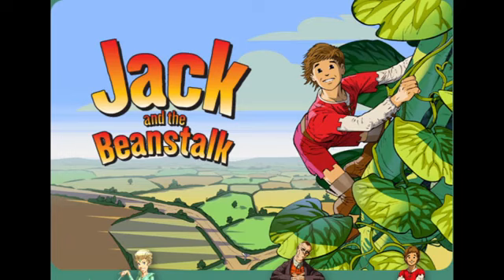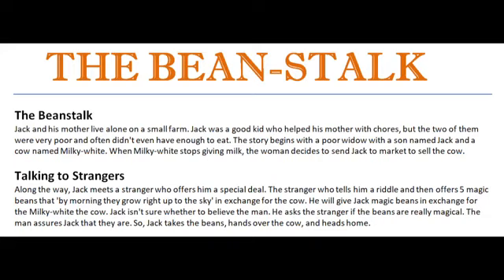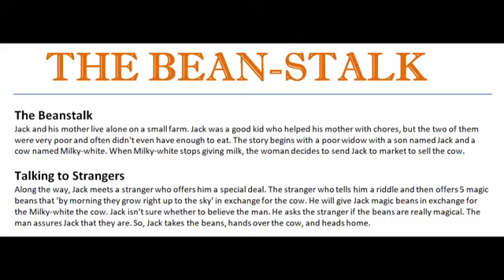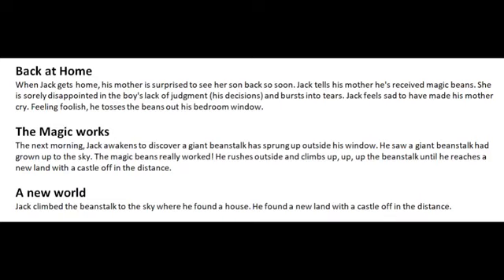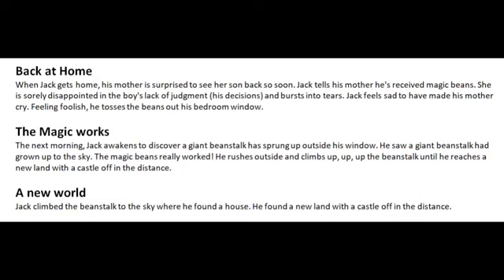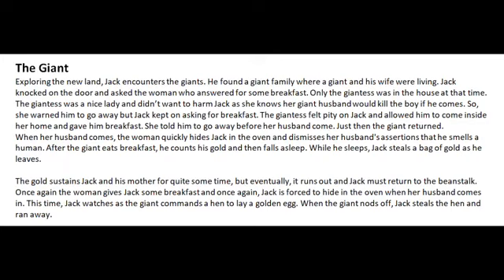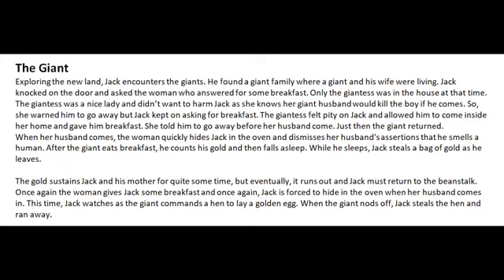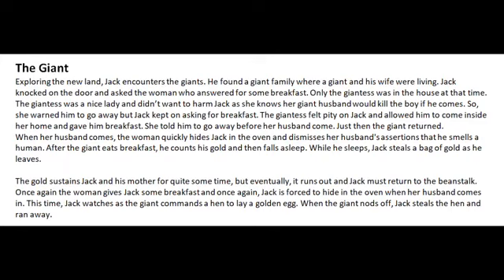Std 5 Eng Lit THE BEAN STALK Part 1